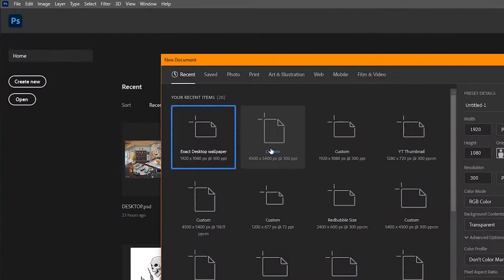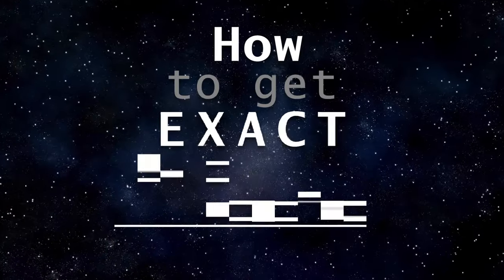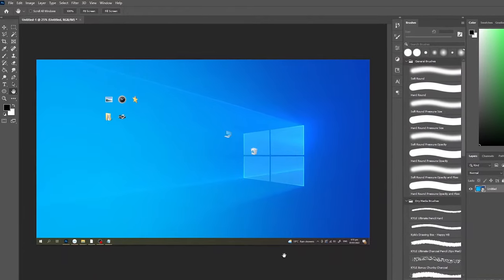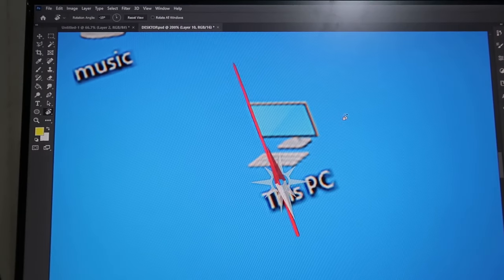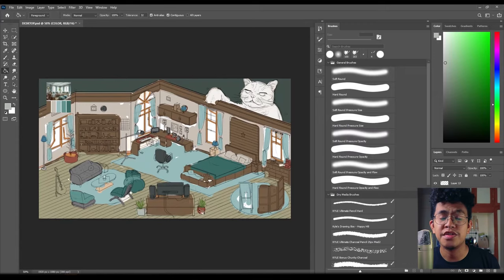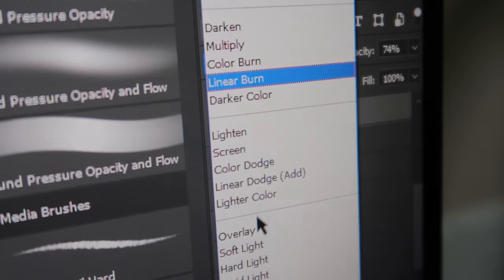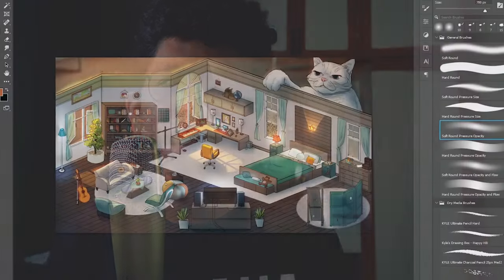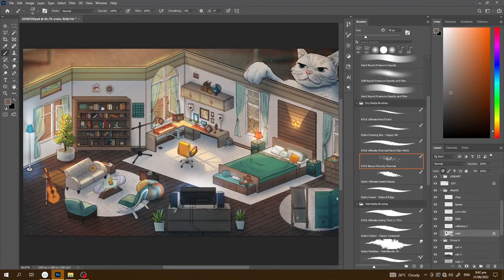I CAMOUFLAGED MY ICONS IN THE WALLPAPER! Custom Desktop Background Tutorial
Timestamps!
00:00 INTRO
This is how to make a custom icon integrated desktop wallpaper (for windows 10)!

00:25 CANVAS SIZE
I suggest you use 4800x2700 pixels or about 16 x 9 inches. And always use 300 PPI resolution as well.

00:57 PLACEMENT OF ICONS
take a screenshot of your desktop with the icons in it. Now paste it on Adobe Photoshop.

01:40 CONCEPT
My idea is a big bedroom studio. I think in creating an art, it's important to do something that's close to your heart. And I believe it will speak to other people too.

02:09 ICON ANGLES
For this art, I used 23 degrees by -19 degrees angle. Just type in the angles right at the top left corner of photoshop when you're using the rotate view tool. Press and hold shift while drawing, it will make your stroke in a perfect straight line.

02:30 LINEART
I've made different layers for different angles. This is to be able to erase unwanted intersecting lines easier. you can choose a layer to erase without affecting the other.

02:47 BASECOLOR
Try different variations and once you've found what you like best, start to do the final application of base colors in a separate layer. Lessen the opacity of the sketchy-color. Different objects have their own layer, to easily fix them individually later on.

03:36 LIGHTING
I used a separate layer and made the layer type to overlay. You can also use screen, or soft light, or color dodge. it's up to you to experiment on these.

04:09  SHADES & SHADOWS
Basically, shadows have to be located at the opposite of the light sources. This is just to kind of add a bit of depth.

04:24 FINALIZE
Add dust particles and more textures. I also use textures on shadows. Duplicate the shadow layer, apply color halftone on the other one, then play on both layer's opacity. Another trick to helps gravitate the viewers eyes to the center is to add vignette.

05:04 FINAL ARTWORK
Eat your veggies! 🥦🥦🥦🥦🥦🥦🥦🥦🥦🥦🥦🥦🥦🥦🥦🥦🥦🥦🥦